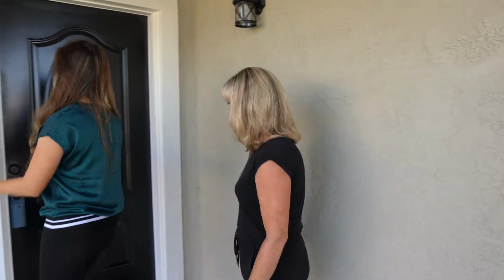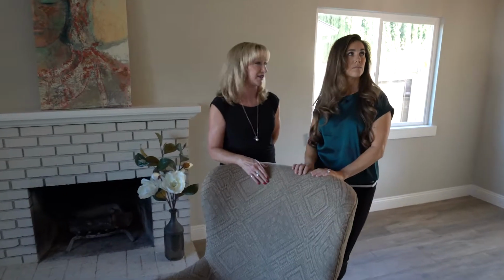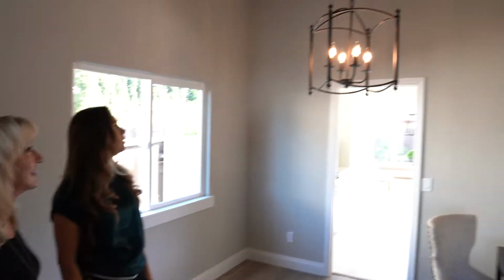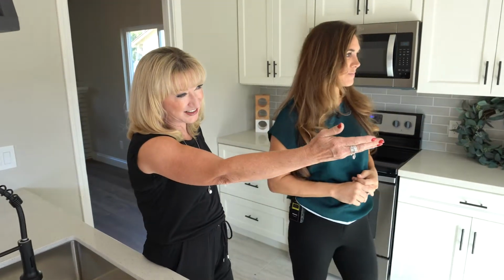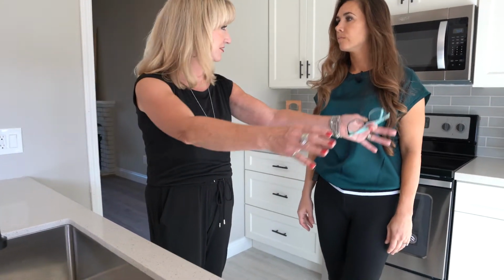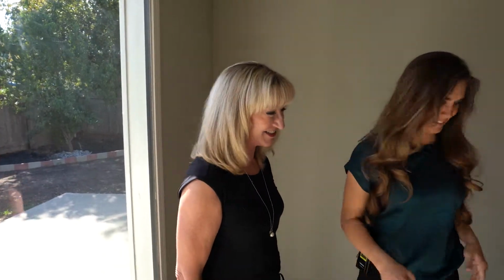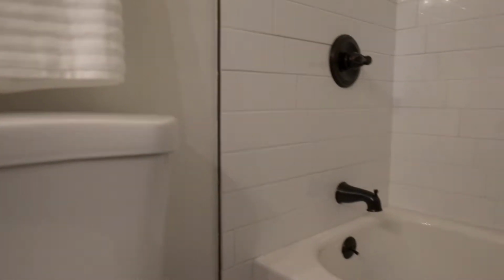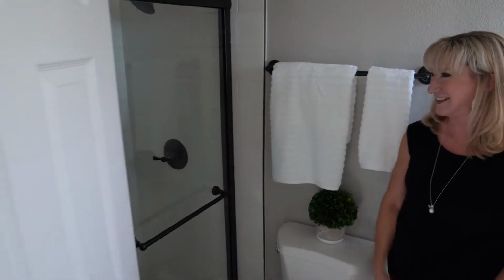THE LABRADOR FLIP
The amazing Becky is back! Join Olivia and Becky on a tour of a 'lipstick job' out of Suisun City, CA. Hear stories of 'renters that wouldn't leave' and texturing that was falling from the skies!